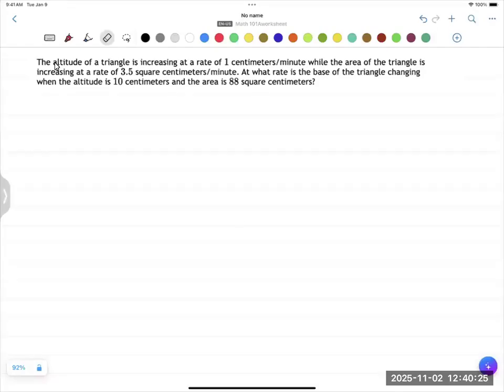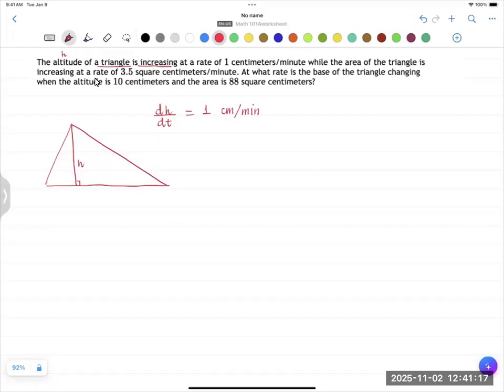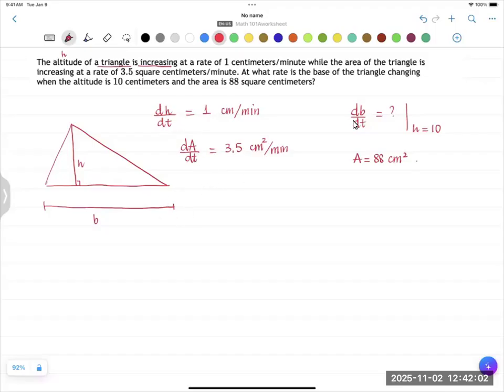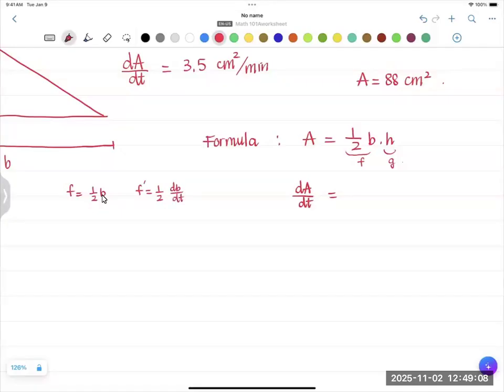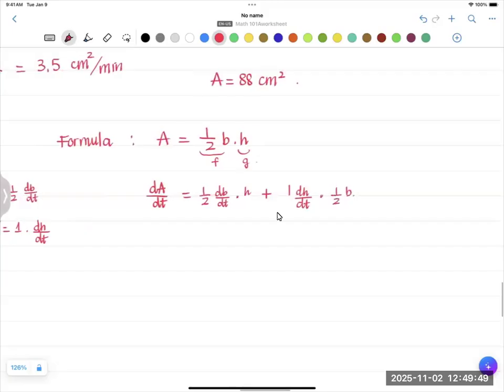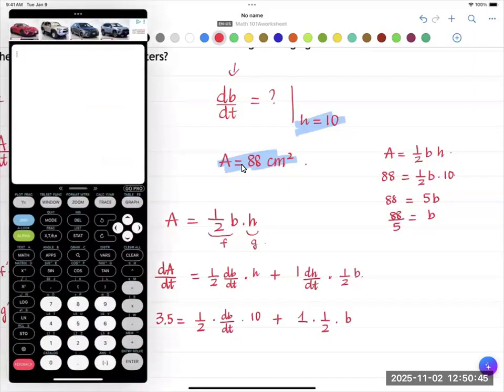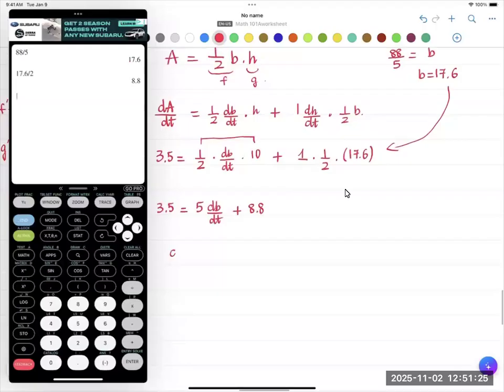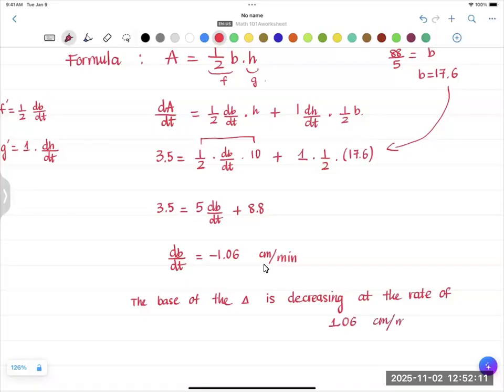Related rate of change example involve triangle